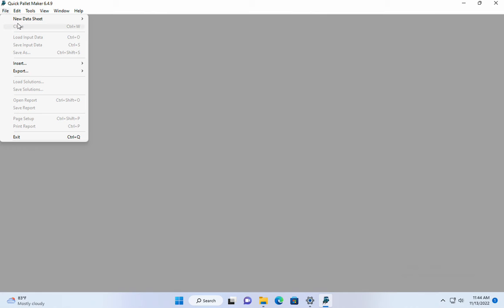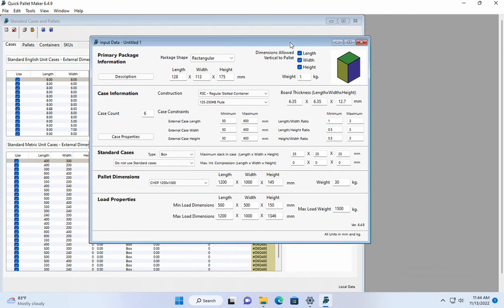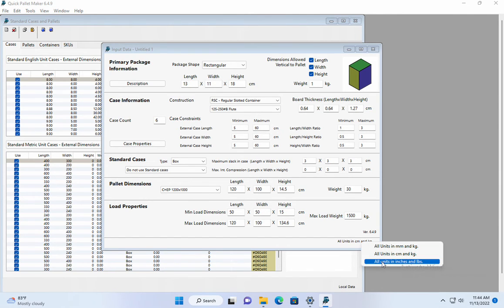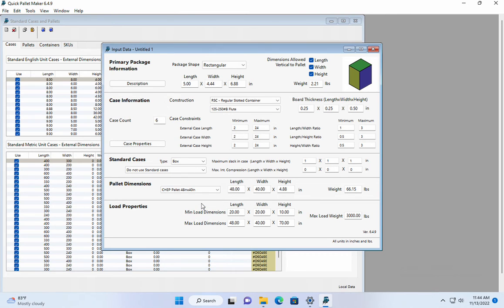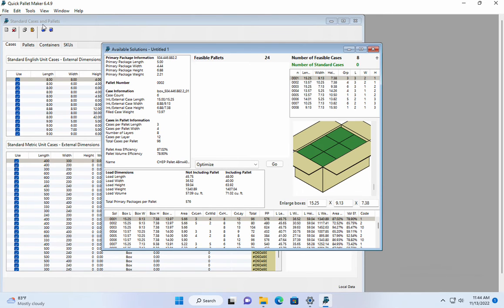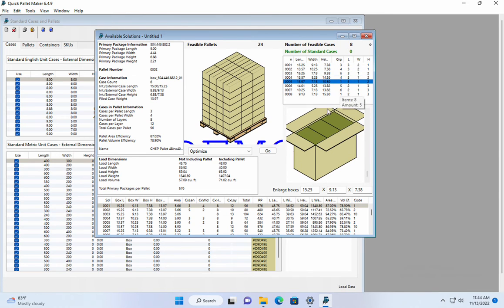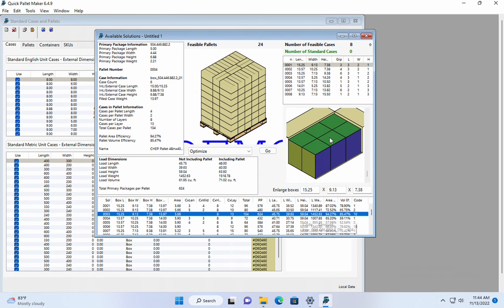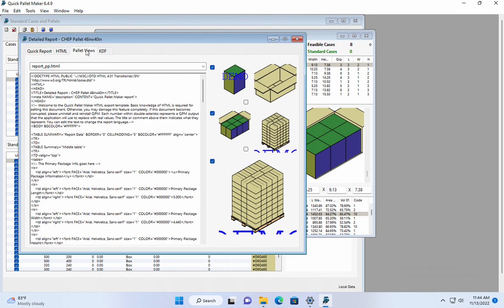Quick Pallet Maker Example 2 - Start From Primary Packages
This is a simple example that explains how Quick Pallet Maker can be used for calculating pallet loads starting from primary packages, and using the default application dimensions. The video also shows how to change units on the fly.